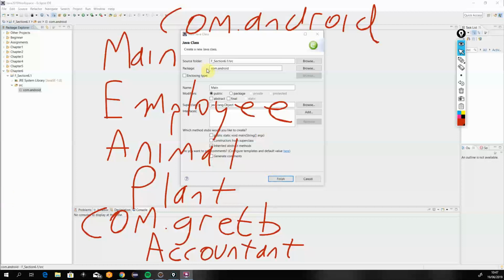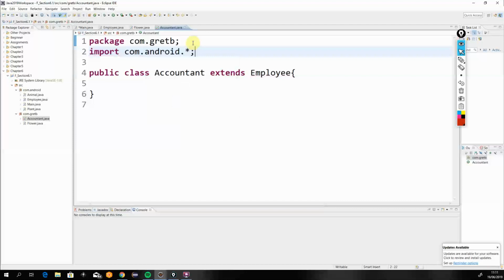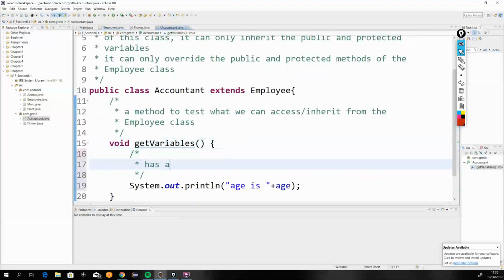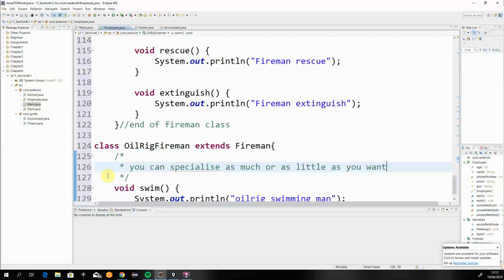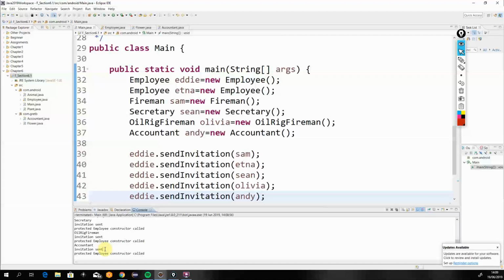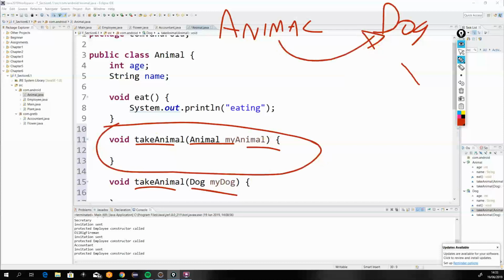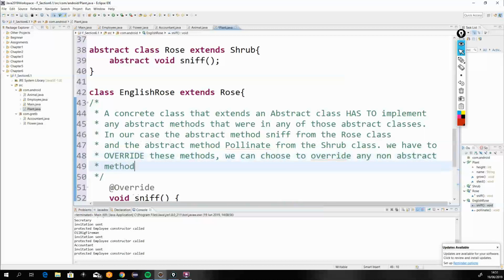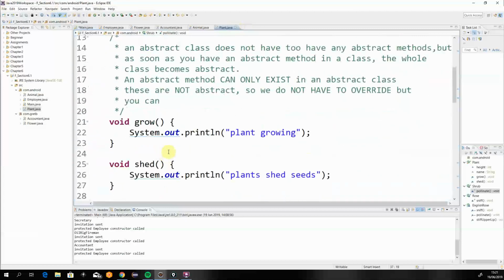Section 6.1 Inheritance, Abstract classes and Interfaces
Introduction to inheritance, abstract classes and interfaces. Creating simple derived classes using inheritance, why to use abstract classes despite not being able to create an object of this class. How interfaces can be used to enforce rules and standards that classes that implement them must adhere too.